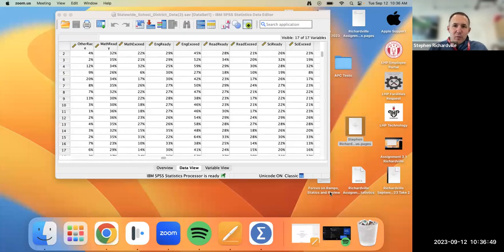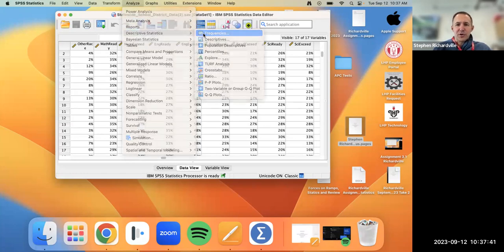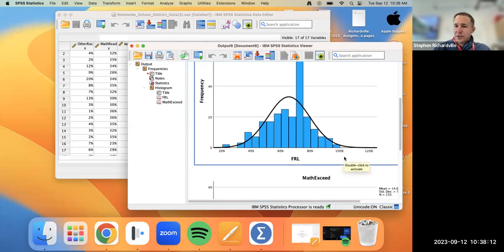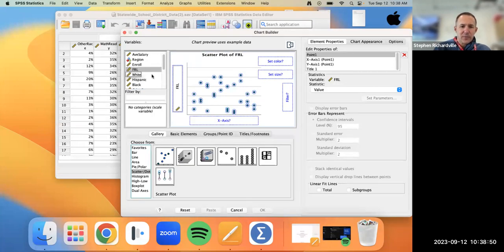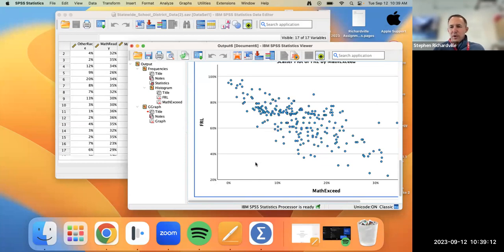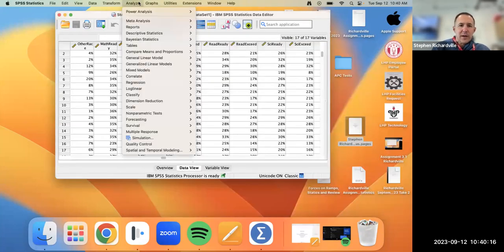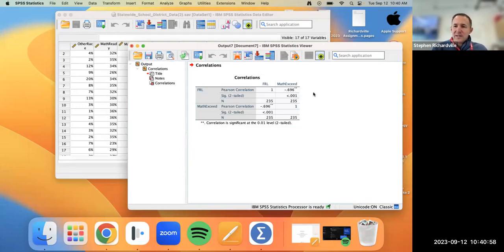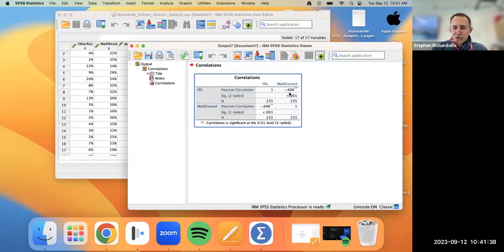Assignment 4 1 Richardville